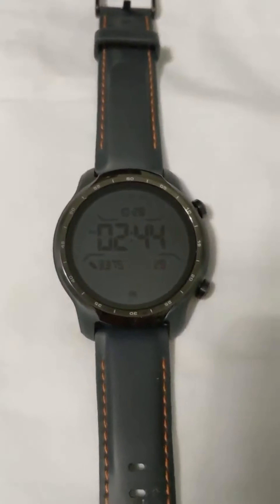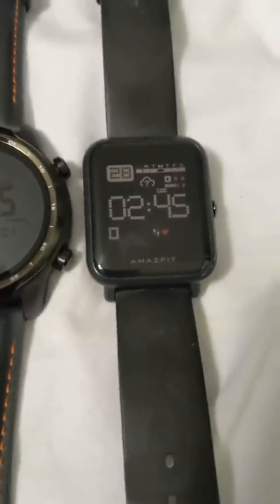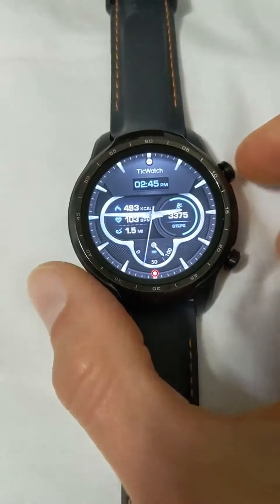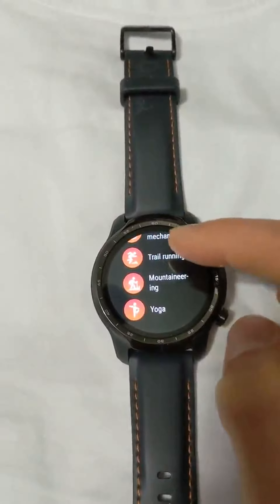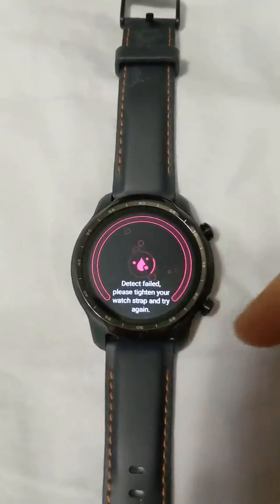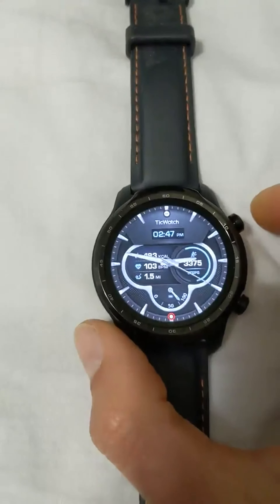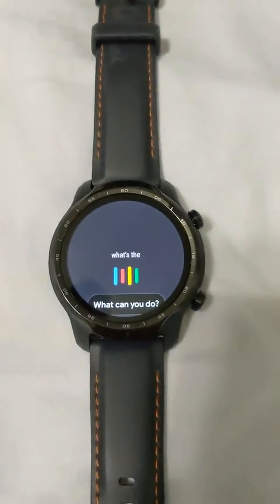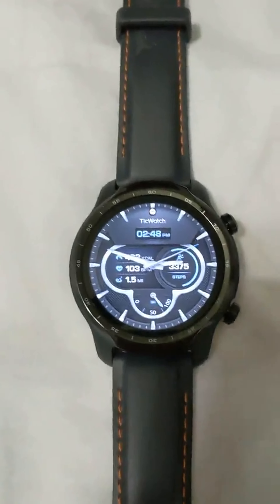Test TicWatch Pro 3 GPS Smart Watch for Men Women Health Fitness Review Amazon Black Friday 2020